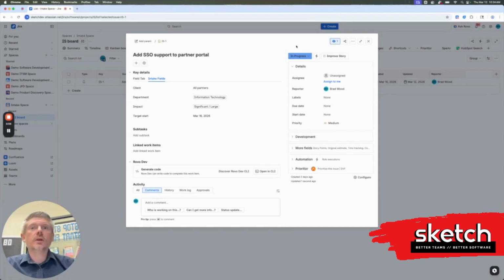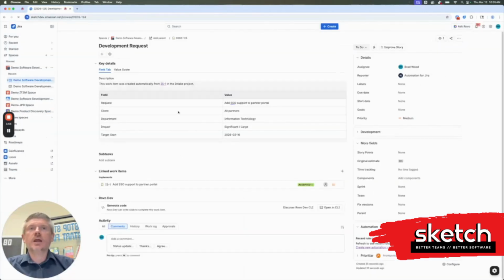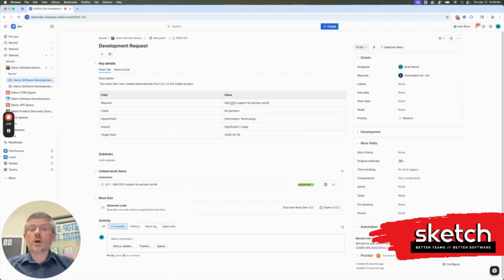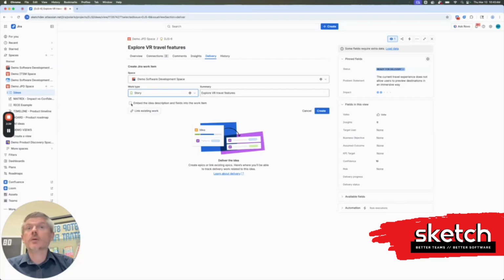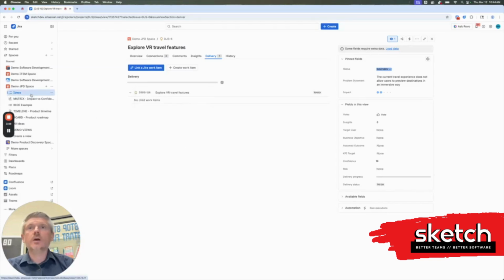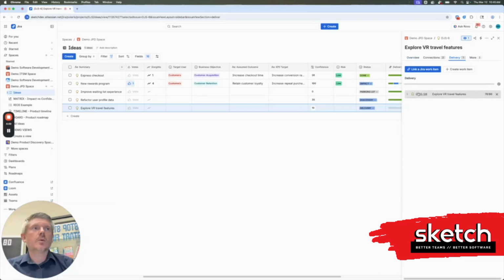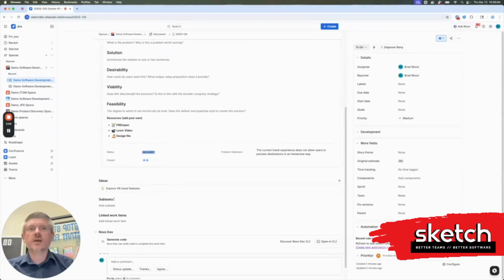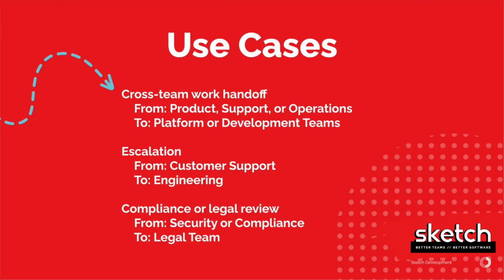Jira vs Jira Product Discovery: Routing work items to the right team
00:00 - Route Ideas to Delivery Teams in Jira & Jira Product Discovery
00:40 - Demo 1: Routing Work Across Jira Spaces with Automation
03:33 - Demo 2: Creating Delivery Work Items in Jira Product Discovery
07:56 - Other Use Cases: Cross-Team Handoffs, Escalations and More

Learn how to route ideas and intake items to delivery teams in Jira and Jira Product Discovery — without losing the context that teams need to act on the work.

This demo covers two approaches: using Jira automation to create linked delivery work items across spaces while preserving field values in a formatted table, and using Jira Product Discovery's built-in delivery tab to create and track linked work items with embedded idea context. Both approaches keep discovery and delivery connected while giving each team exactly the information they need. Additional use cases covered include cross-team work handoffs, support escalations, and compliance and legal review workflows.

Whether you have access to Jira Product Discovery or are working with Jira alone, there's a solution for your team!